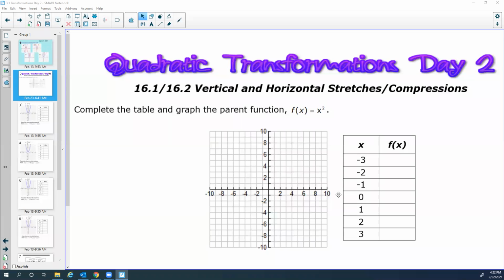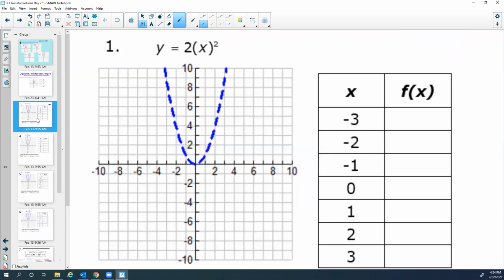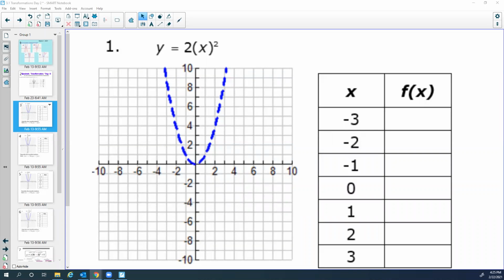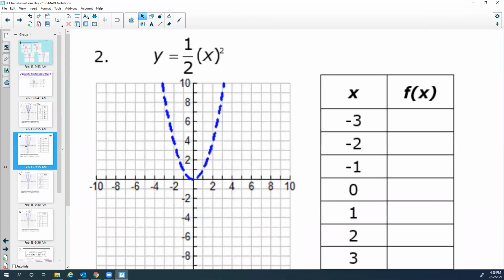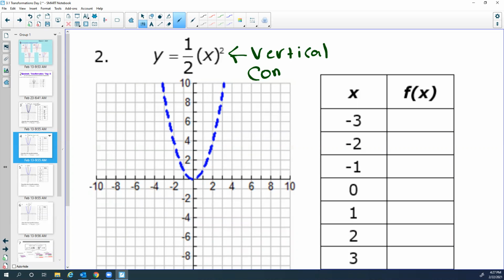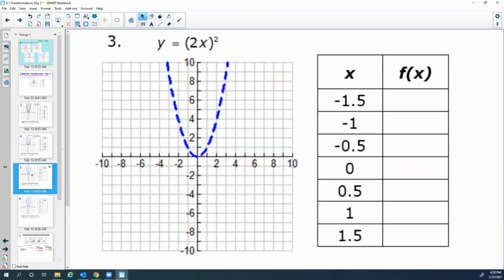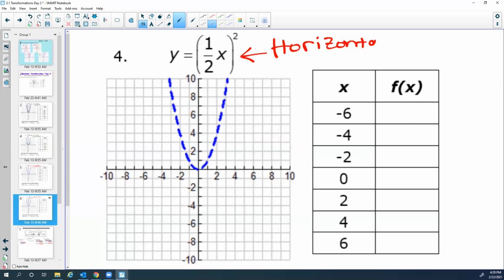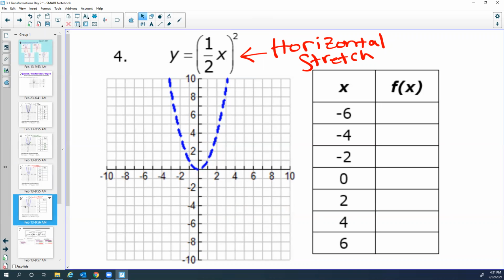Quadratic Transformations day 2